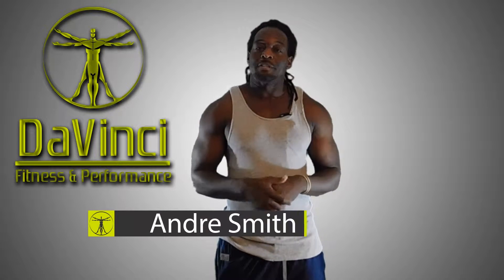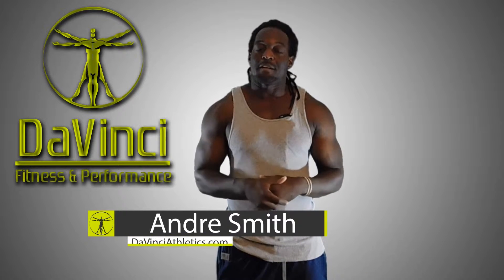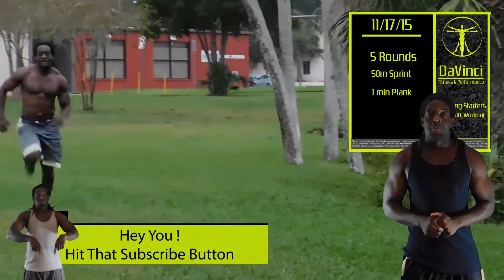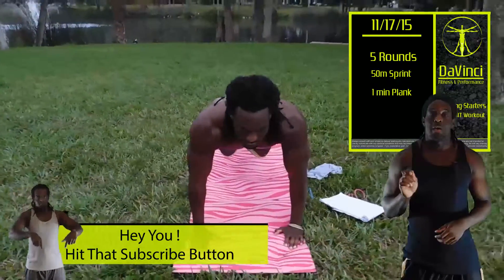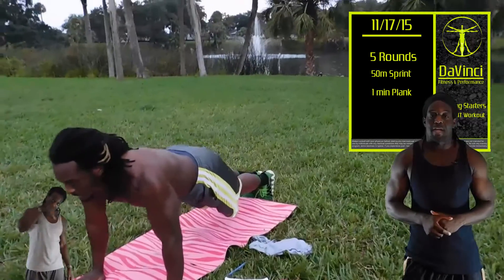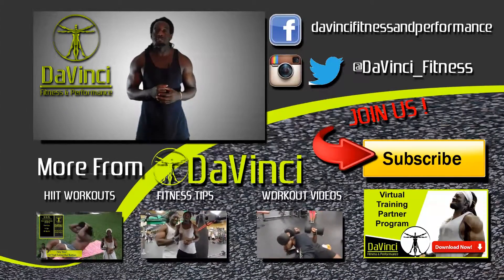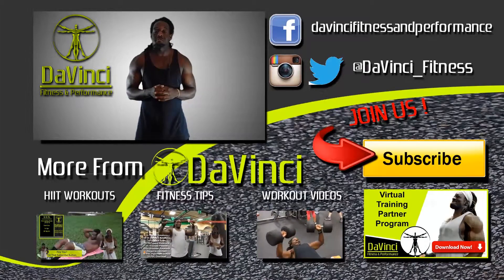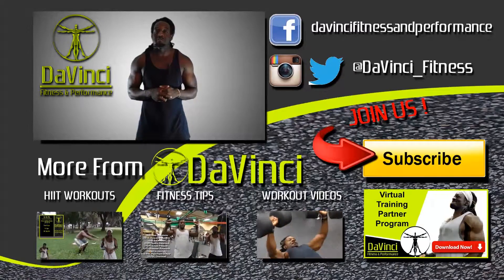Morning Starter Daily HIIT Cardio Workout for November 17th , 2015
Morning Starter Daily HIIT (high intensity interval training) Cardio Workout for November 17th, 2015

5 Rounds :

50m Sprint
1 minute plank

The Benefits Of HIIT

HIIT (High Intensity Interval Training) is a dynamic form of fitness training that has received a huge amount of praise. Supporters of HIIT claim that you can enjoy multiple health benefits by practicing HIIT for as little as 5 minutes each day. This article will provide you with a full overview of the many benefits of HIIT.

1 - Shorter Workouts

HIIT workouts can be completed in as little as 5 minutes and take no longer than 30 minutes each. This makes them a very efficient workout option compared with other styles of training which usually take 1 hour or more. So if you lead a busy lifestyle and want to be able to get a workout in the shortest time possible, HIIT is an excellent option.

2 - Higher Calorie Burn

If you want to lose weight, HIIT is one of the best tools for doing so. A 30 minute session of HIIT blasts through 500 calories in just 30 minutes while most steady state cardio exercises work off less than 500 calories per hour. HIIT also increases your metabolism for up to 24 hours after you complete your workout which allows you to burn even more calories while you're resting.

3 - Enhanced Cardio Fitness

Due to its intensity, HIIT is one of the best exercises for improving your cardiovascular fitness. Just a few HIIT sessions each week will allow your body to process oxygen more efficiently and boost your energy levels, stamina and overall performance.

4 - Efficient Fat Burning

Another great thing about HIIT is that it's one of the top exercises for targeted fat burning. Most types of cardio exercise burn a combination of fat and muscle. However, Hit burns a much higher proportion of fat to muscle compared with steady state cardio and can help you achieve a much lower body fat percentage.

5 - Increased HGH Production

HGH (Human Growth Hormone) stimulates muscle growth and fat burning within your body, reduces the visible signs of aging and much more. Studies have shown that HIIT Increases HGH production within the body by as much as 450%.

6 - Reduced Boredom

One final plus point of HIIT is that it's always interesting. The short, intense nature of HIIT workouts mean that they're constantly challenging and something that you can focus on fully. Additionally, since there are so many different HIIT exercises you can try, no two workouts ever have to be the same and every session can offer something new.

Summary

As you can see, there are plenty of reasons to consider HIIT. So if you're not doing so already, try HIIT today and start enjoying all the benefits it provides.